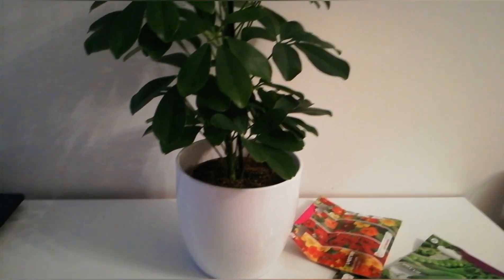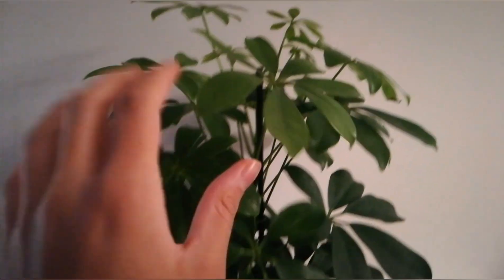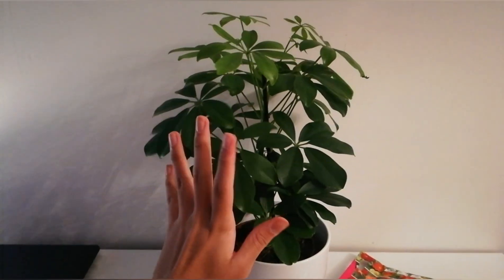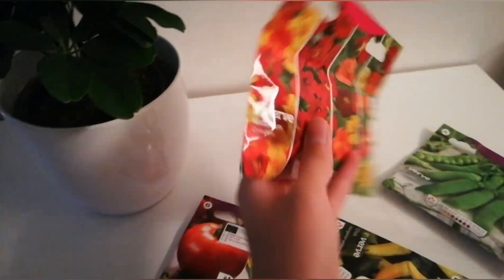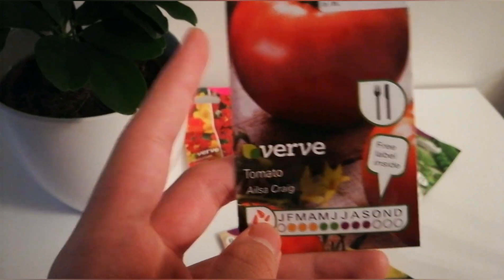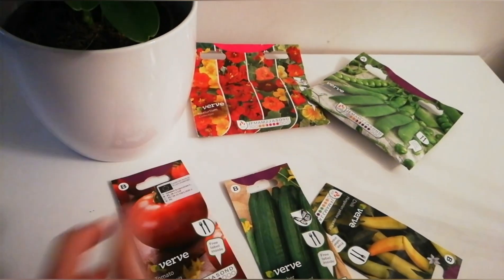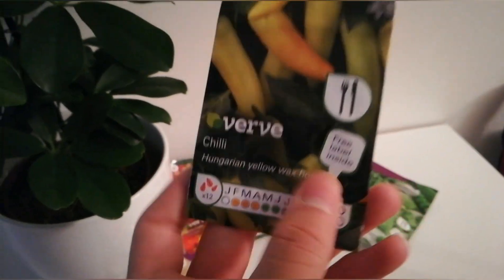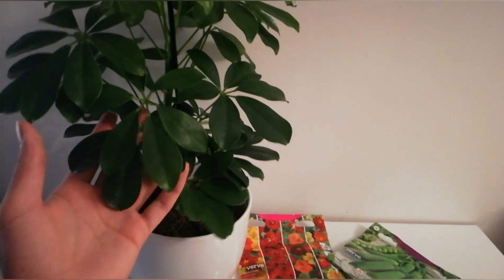Plant haul and seed haul | bought a new plant and some seeds for this year | Garden Ideas & DIY